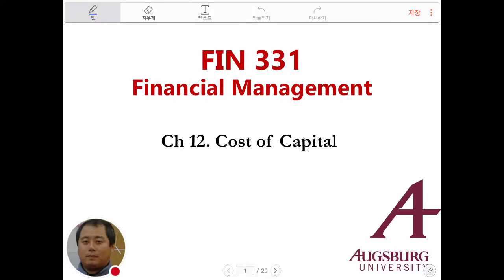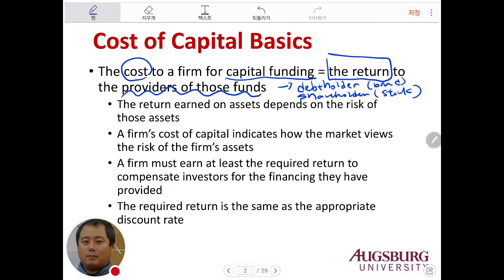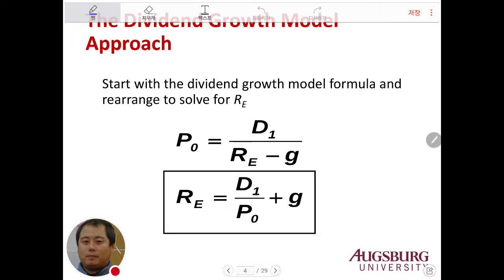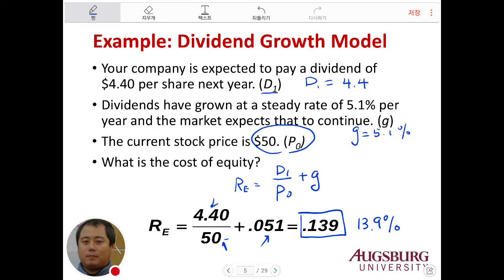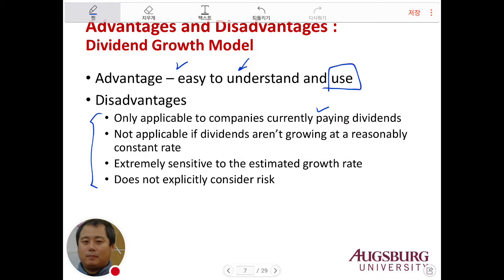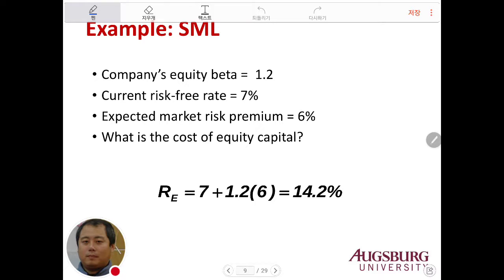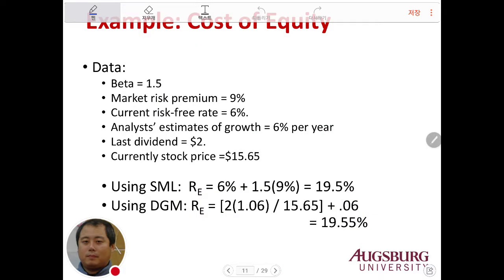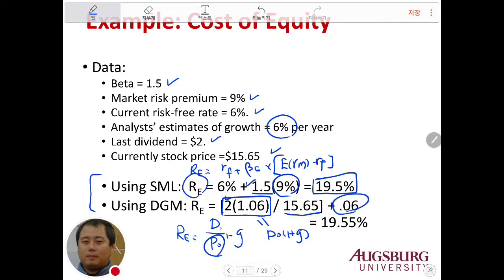Ch 12 Cost of Capital (Clip 01 Cost of equity)